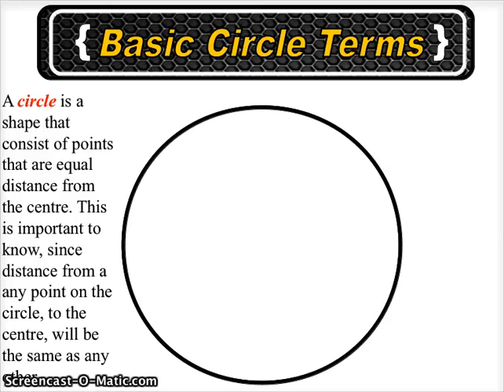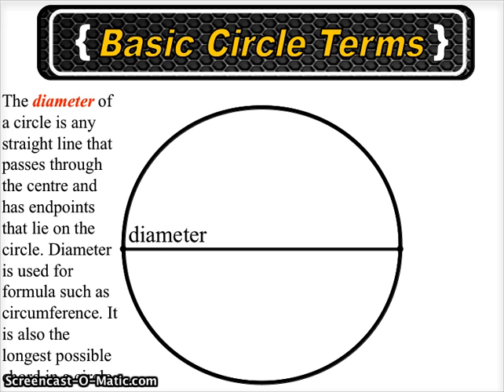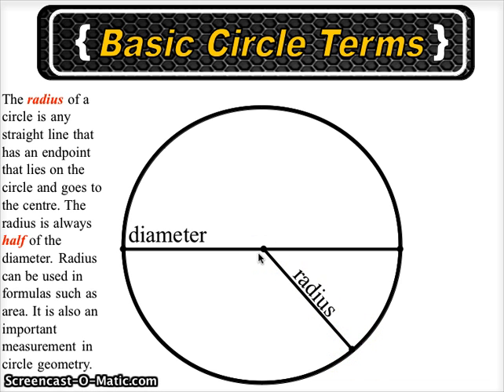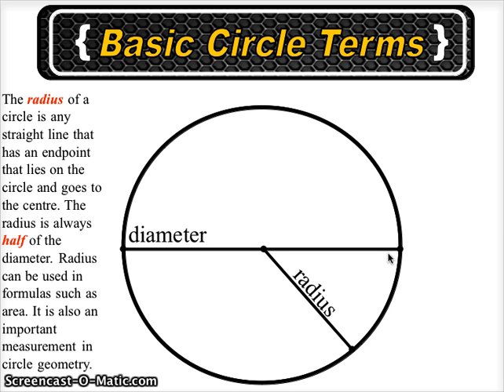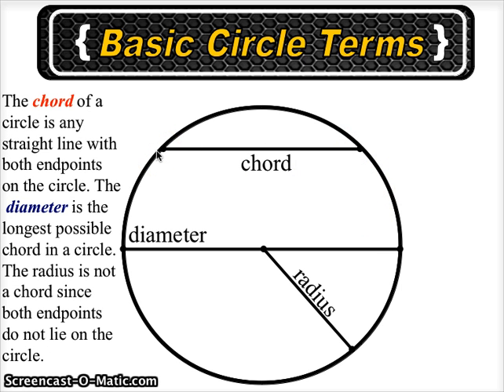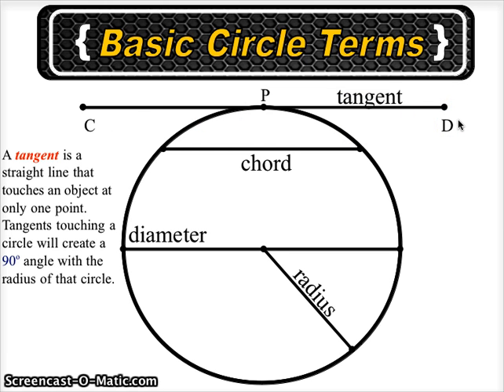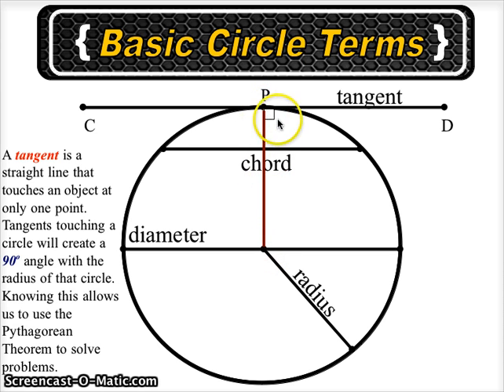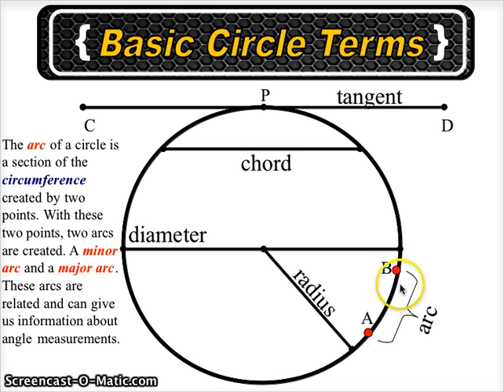Circle Geometry1.mp4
This is the basics of Circle Geometry and is a short clip for the purpose of the app it is used in.